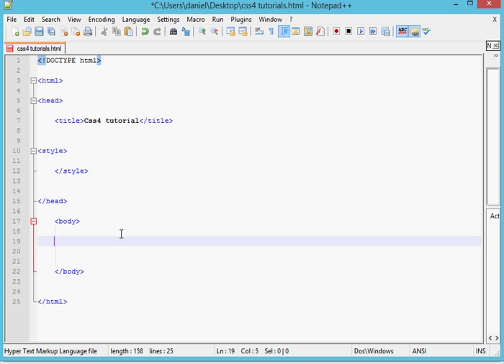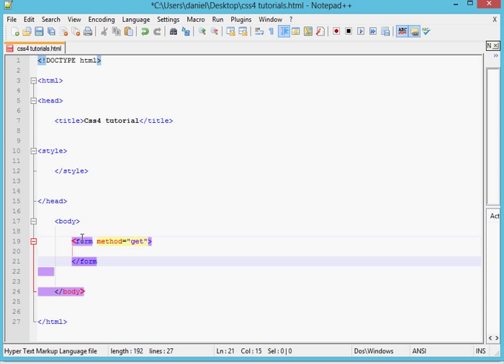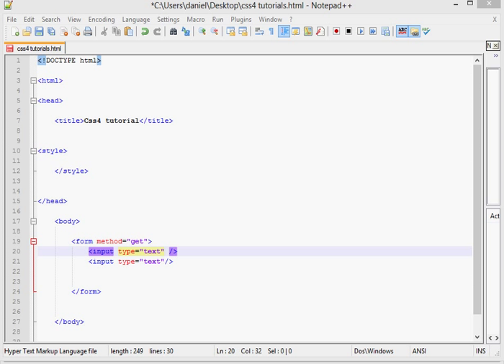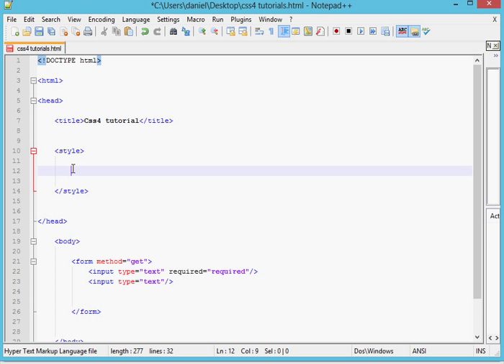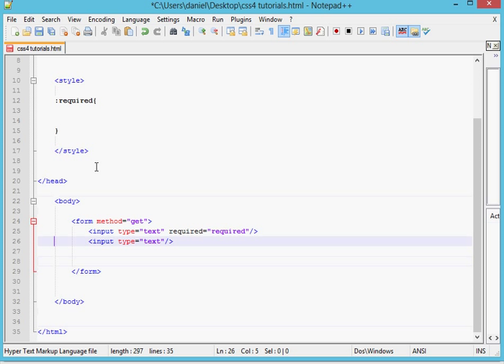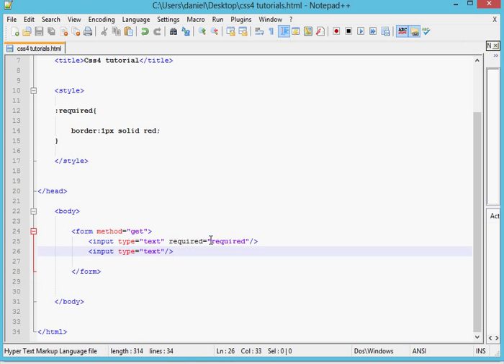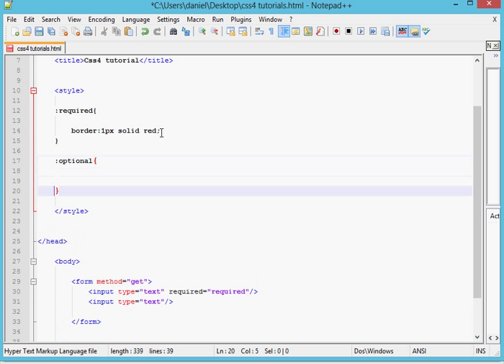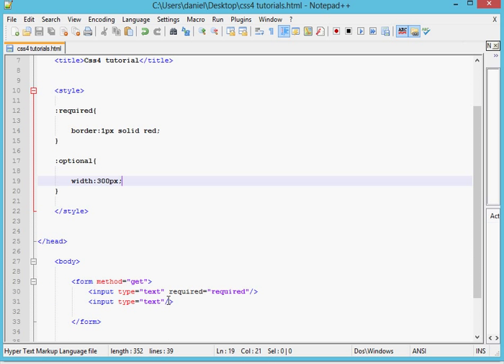Css4 Commands Tutorial - 1 - Optionality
Css4 is here and these are some of the new features.

The pseudo-class optionality is for form elements which are required or optional. Every input element which isn't :required is selected by :optional.